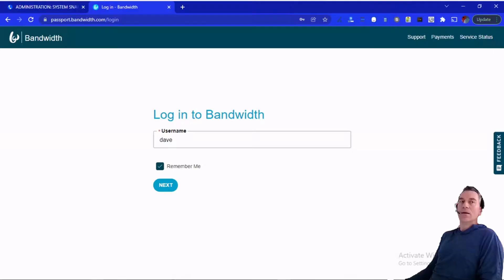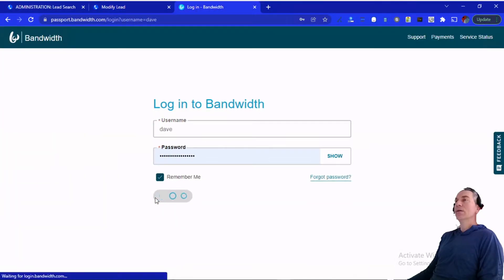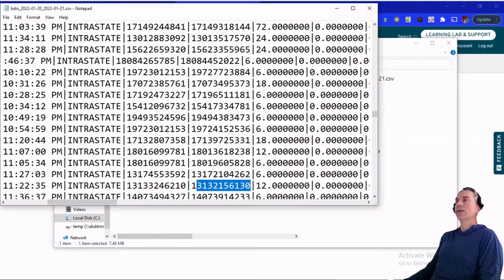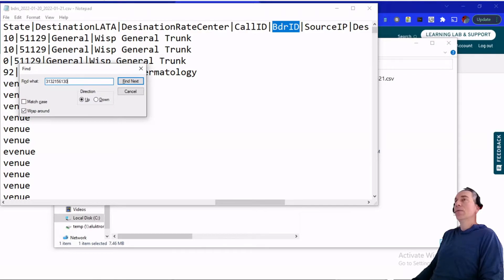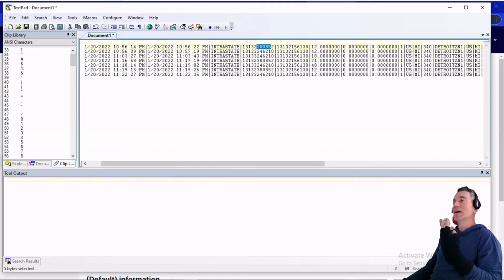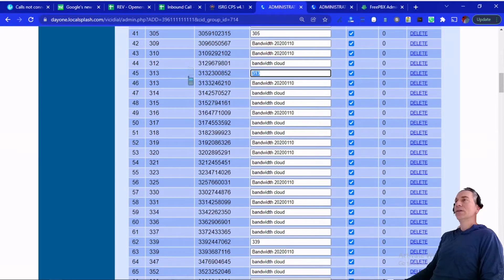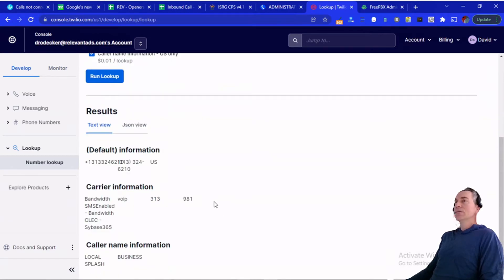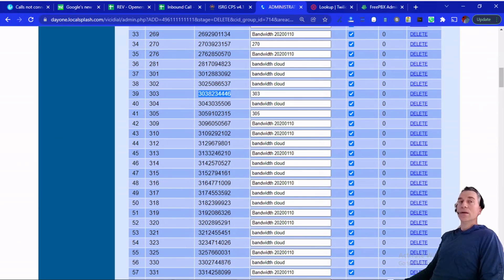Vicidial Caller ID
When our outbound calls show up as Spam likely, it might be due to our system not signalling out the correct caller ID.
Call data records showing the callerID used are shown in the Bandwidth dashboard as BDR (billing data record).
Further, the value of the caller ID can be looked up Twilio Lookup console.
In Vicidial, the CID is set by area code.